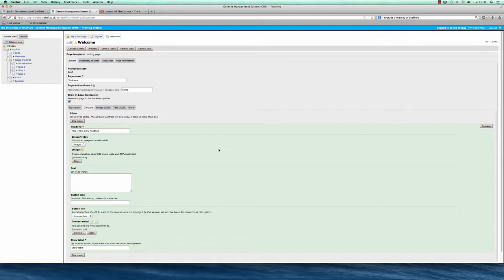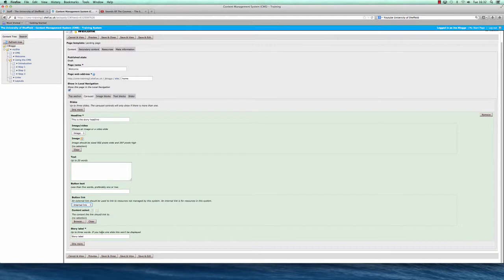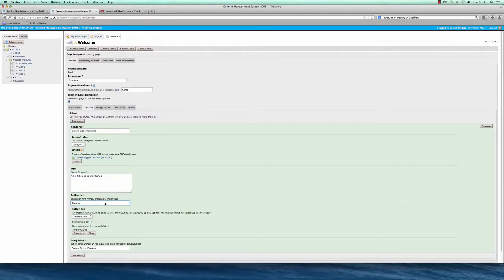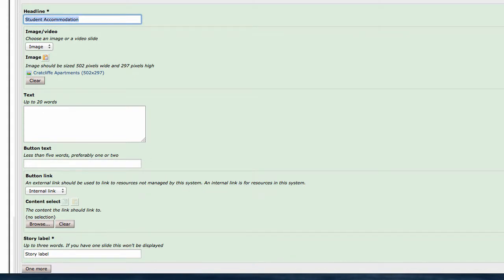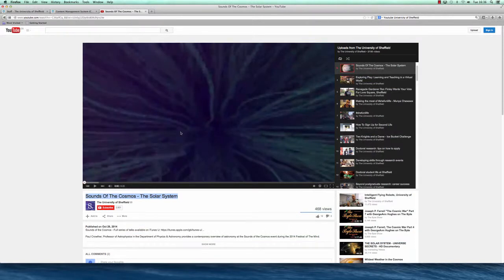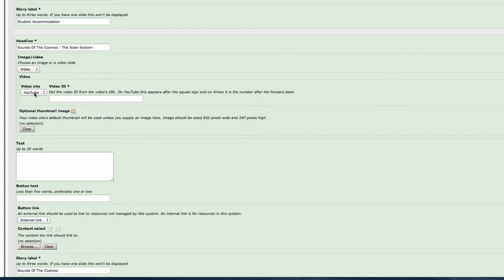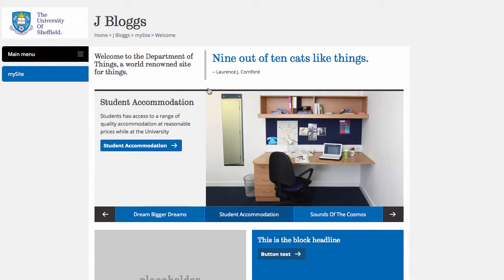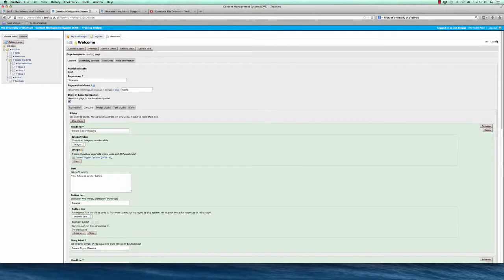4/9 Landing page template: carousel and inserting videos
A guide to using the carousel on the landing page template, including how to insert videos.

Update 4:14 - as well as a YouTube or Vimeo video you can now add Kaltura videos to the carousel and slider